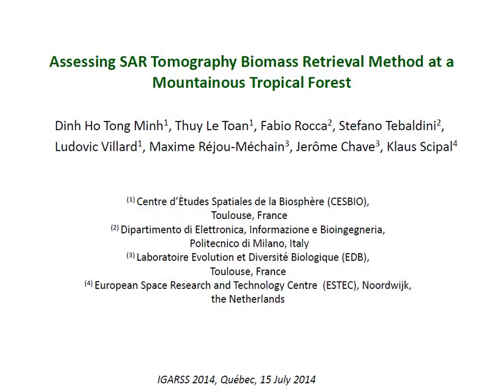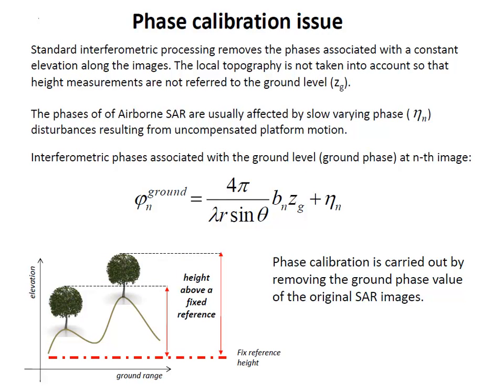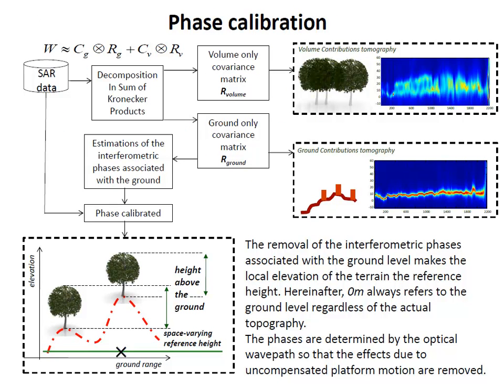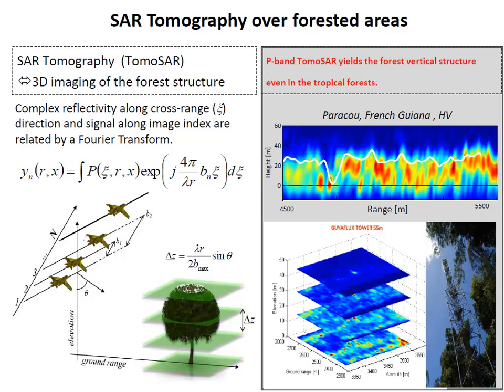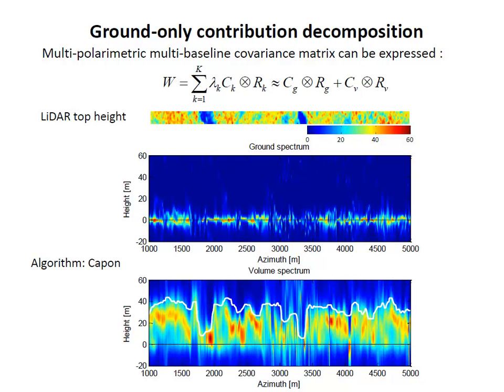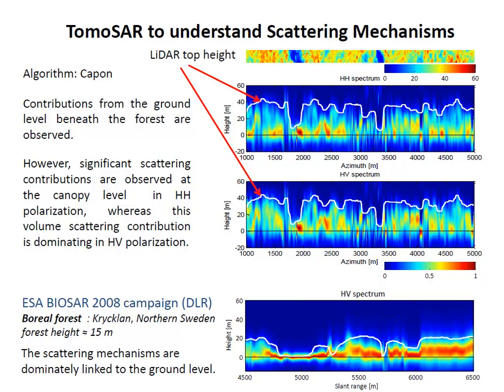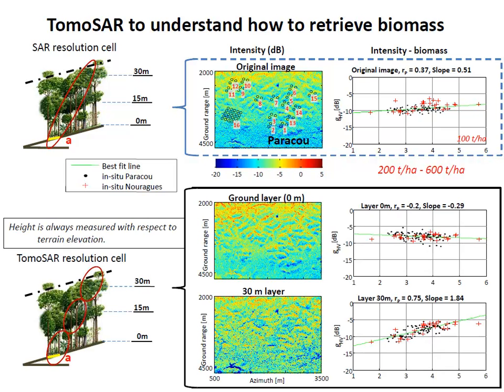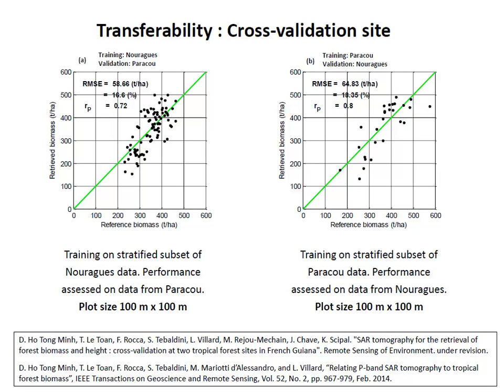Radar Tomography for BIOMASS mission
A NEW OPPORTUNITY TO OBSERVE THE EARTH FORESTS